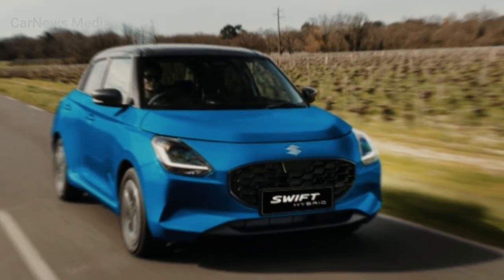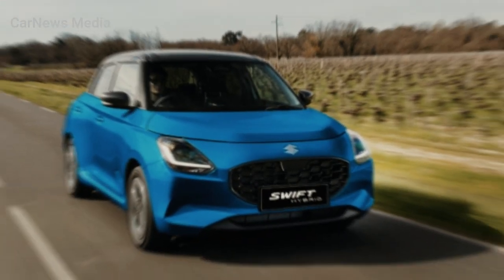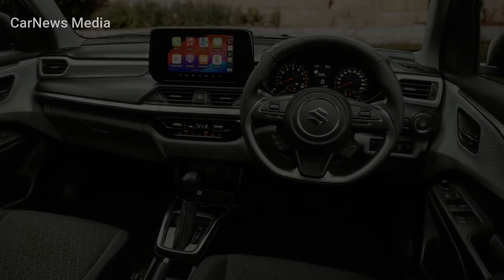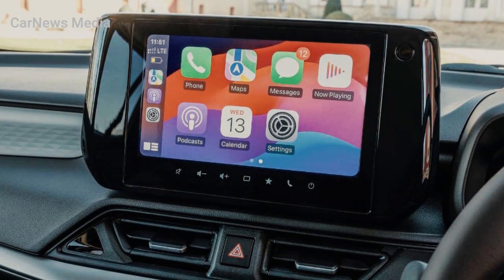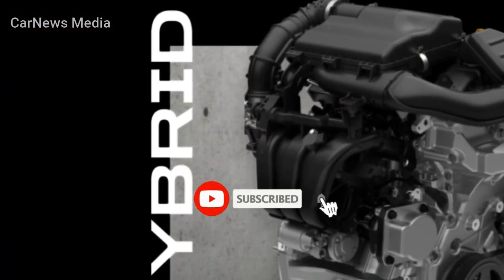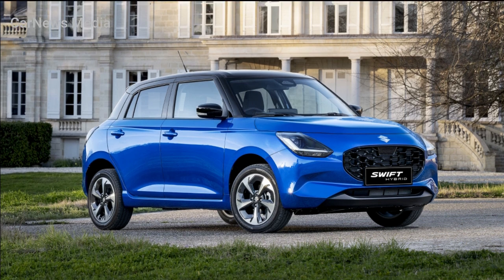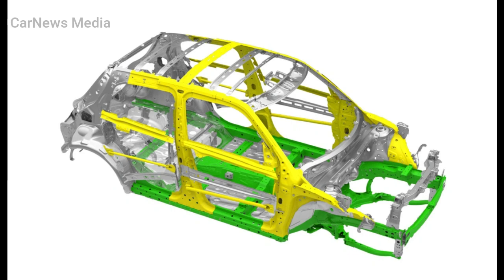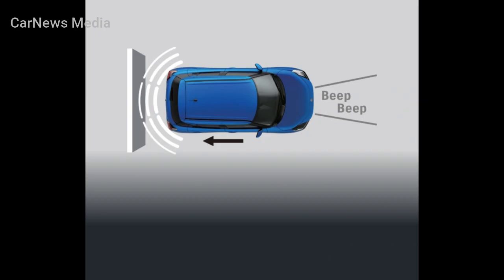Suzuki Swift Hybrid (2024) Hatchback Review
Thank you for wacthing this video. this channel "CarNews Media"

From $24,490* Drive away

The 2024 Suzuki Swift Hybrid is officially the cheapest new hybrid car you can buy in Australia. Mind you, unlike the newly introduced MG3 hybrid, you only get a little bit of electrification for your money as the new Swift small car is actually a mild hybrid, which means the new 1.2-litre triple-cylinder petrol engine that’s now standard across the four-model range gets a bit of assistance here and there from a small electric motor and a tiny battery.

The primary advantages via the new hybrid drivetrain in the Suzuki Swift are a small boost in acceleration, a small reduction in fuel consumption and a smooth restart experience accelerating from the lights.

The new Suzuki Swift also adds a significant amount of safety equipment and deducts an item or two as well. Overall, this is an appealing and affordable new model with well-sorted driving manners that won’t break your bank account.

In a period of galloping new car price rises, the 2024 Suzuki Swift Hybrid range pushes back against the trend. The cheapest Suzuki Swift Hybrid is the five-speed manual priced from $24,490 drive-away. That compares to $23,990 for the outgoing GL manual.

So, the entry price for the new 2024 Suzuki Swift Hybrid is up just $500 while the flagship is now $1800 cheaper.